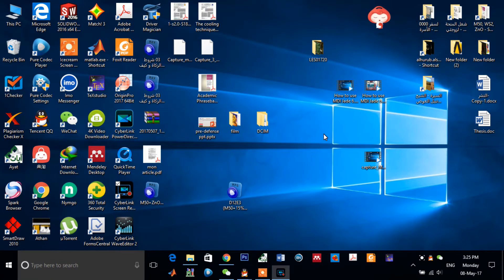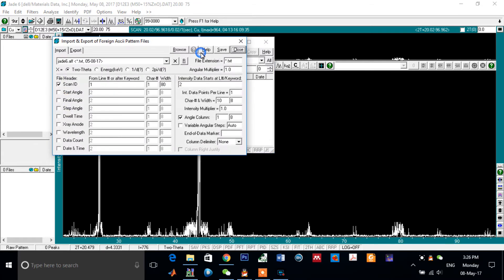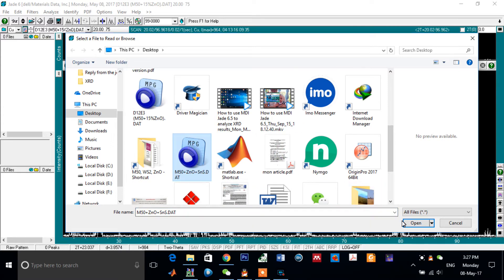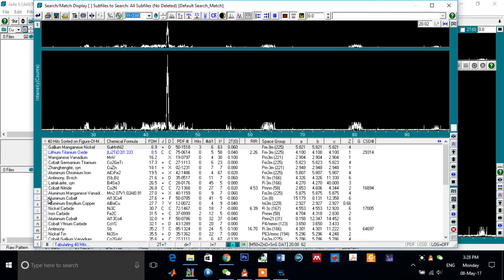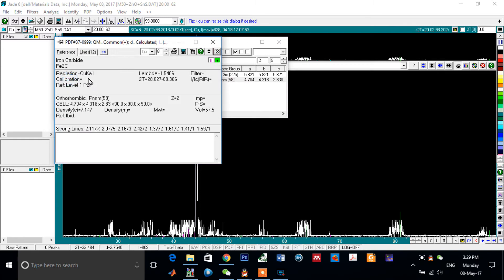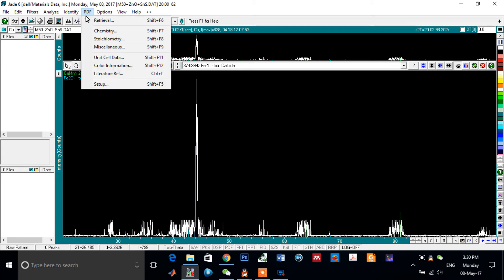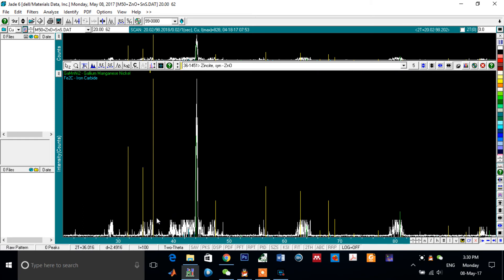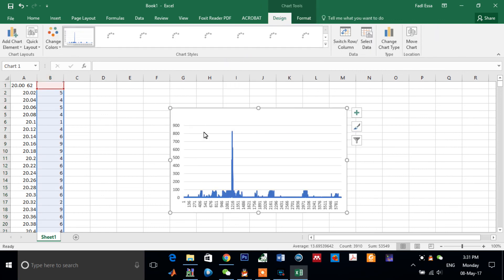How to use MDI Jade 6 5 to analyze XRD results Mon May 08 14 29 01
MDI Jade software is an important program in the world of X-Ray Diffraction (XRD) patterns.
It is used to help the researchers for analyzing the results of XRD obtained from the XRD machine.
So, I tried to make some help for understanding how this software works and how to use it.

Also, you can find the speaker man from these links;